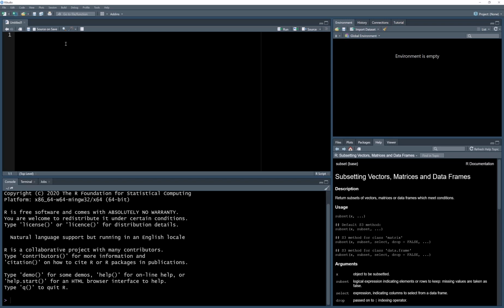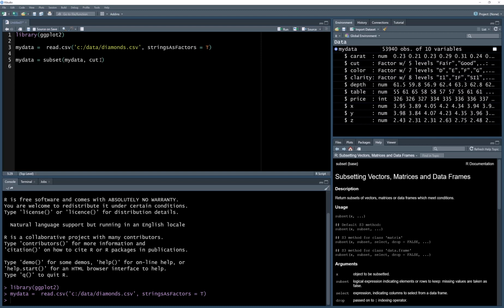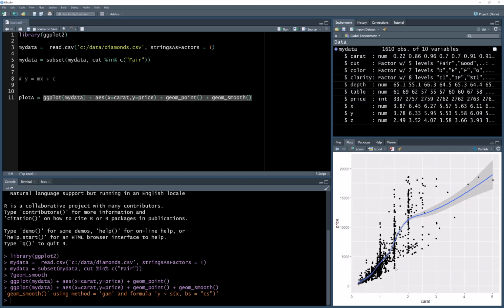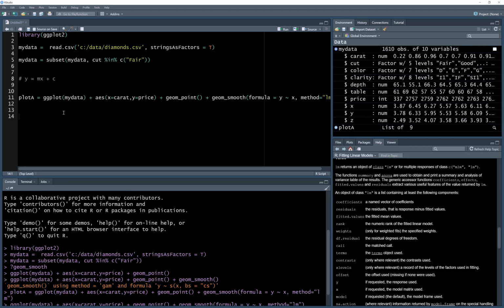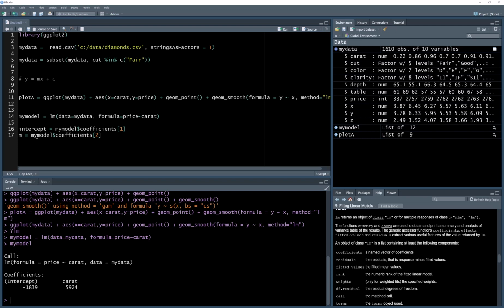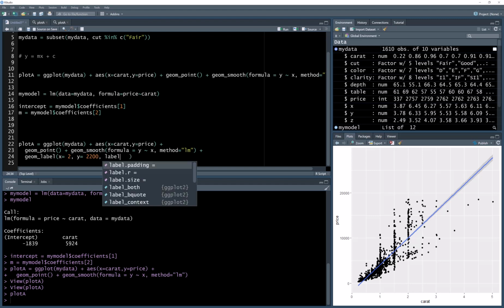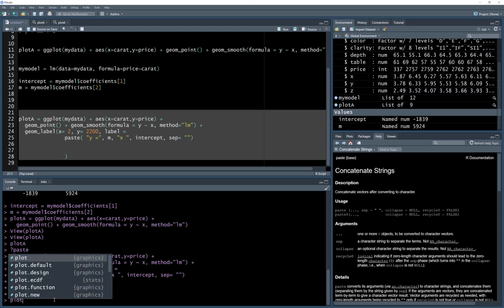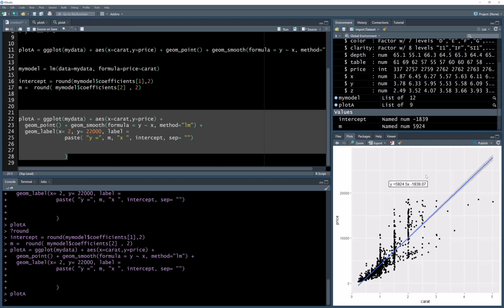Simple Linear Models in R | Part 2 Linear Models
Part 2 of 2 where I cover some introductory functions in plotting simple linear models
- Cover Paste, Simple linear models, plotting your function

Part 1
- Subsetting, logical operators in subsetting data